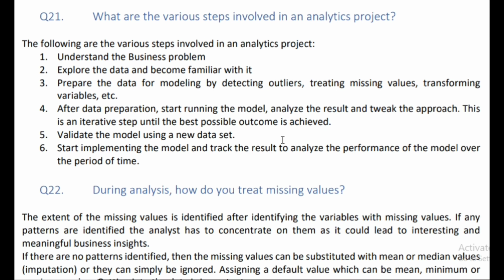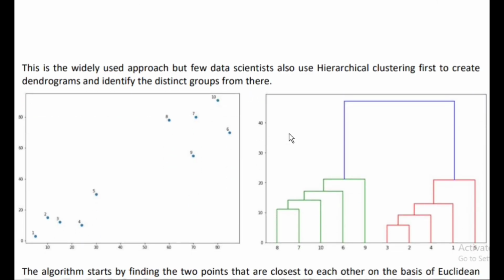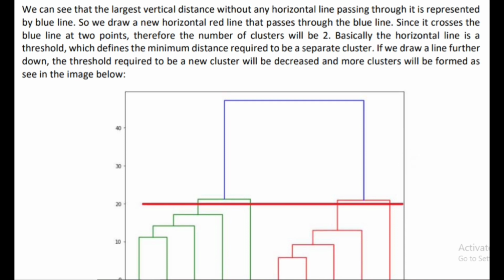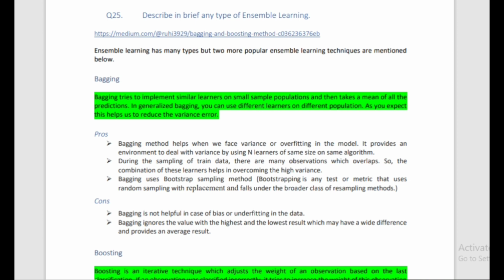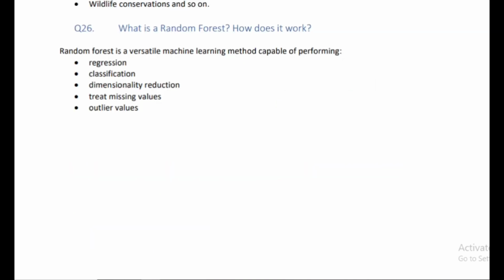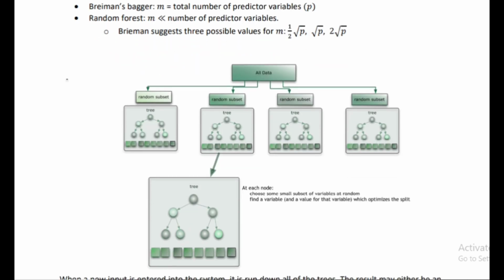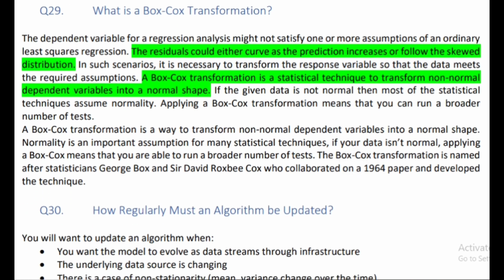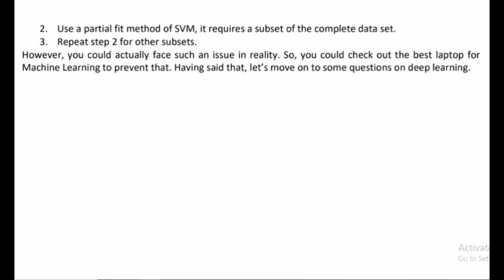Machine learning Interview questions 21 to 31 l